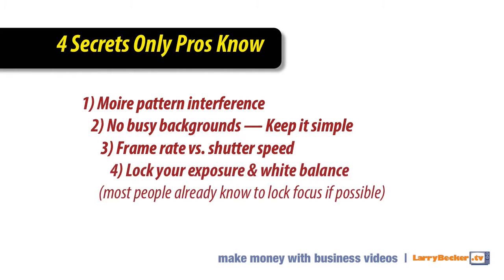4 Secrets Only Pros Know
Insider pro tips about settings and secrets that pros know and lots of DIY videographers miss. Spend a few minutes to learn some awesome free stuff.